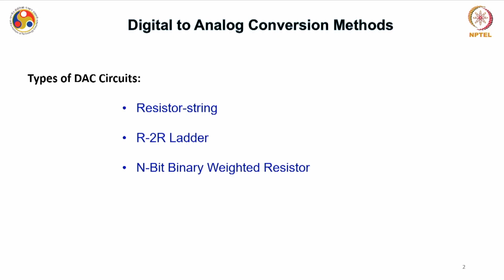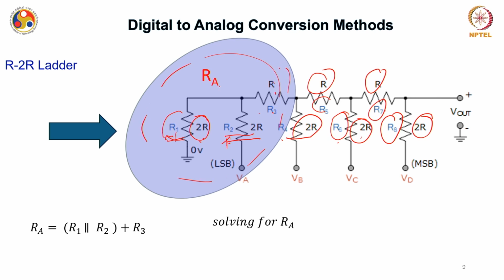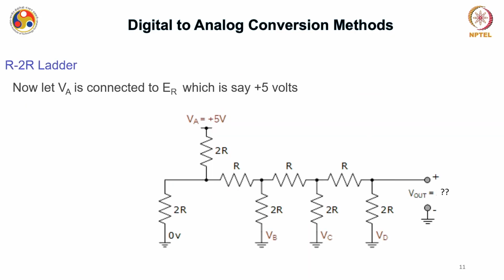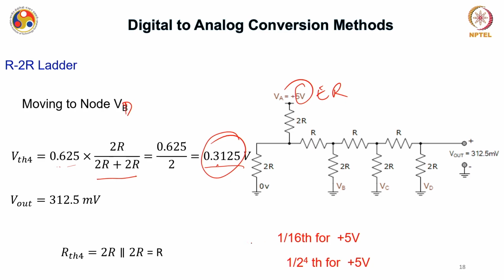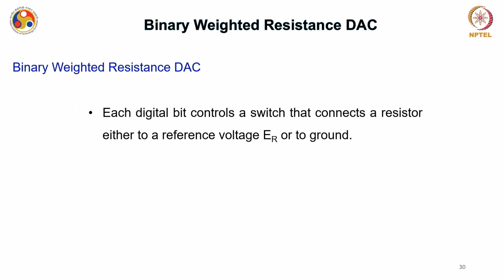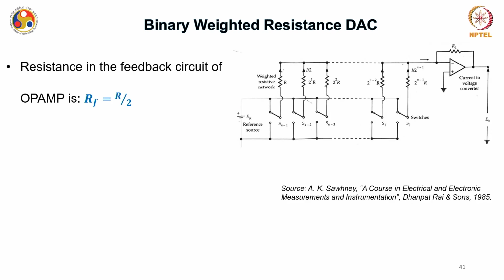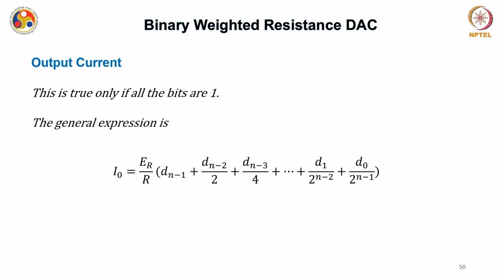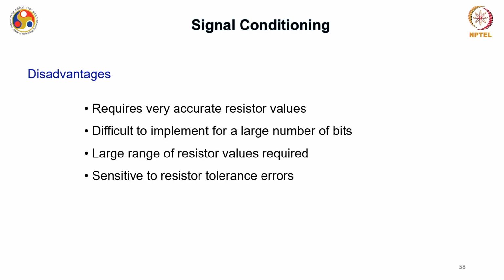Lec 47: Digital to Analog Converters - II